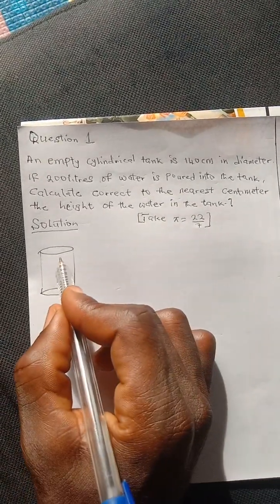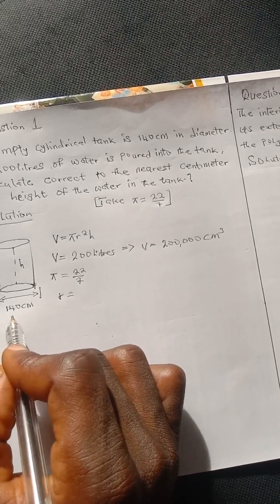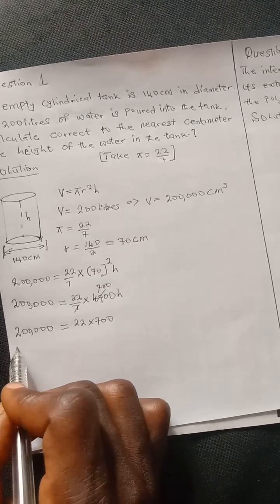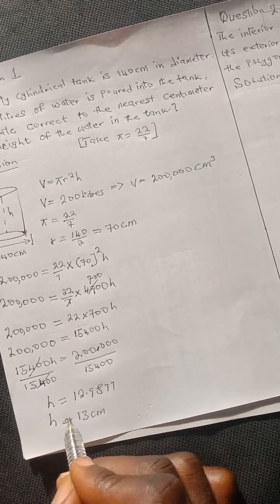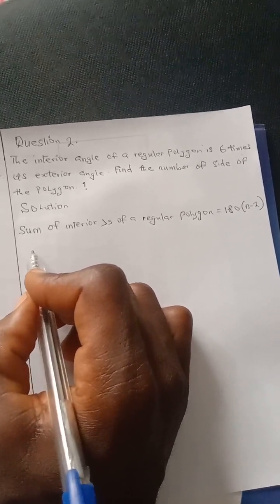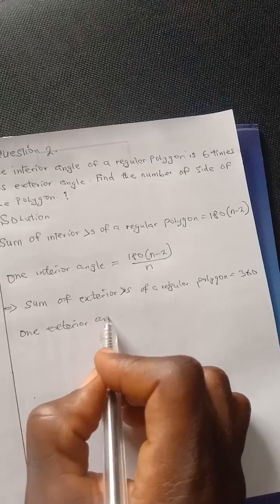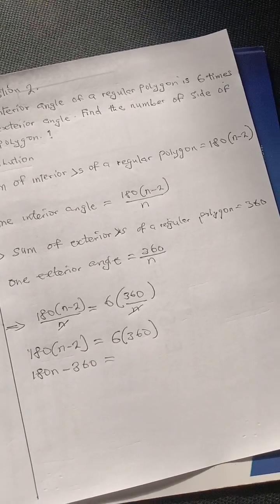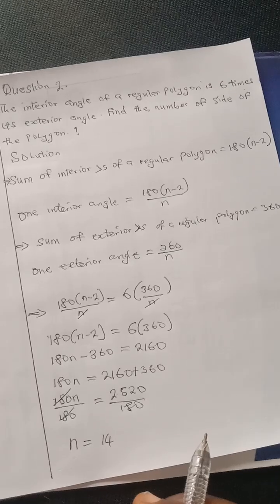2nd maths tutorial class